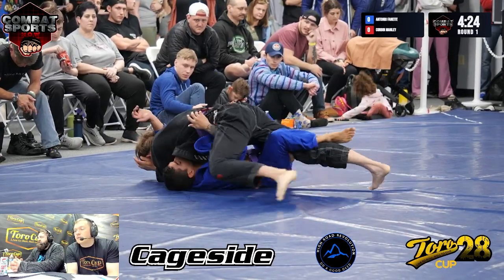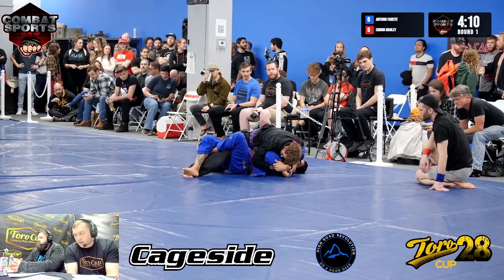Corbin Manley vs. Antonio Faneite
Toro Cup 28 (3/2/24)
Corbin Manley (Kamicuozzi MMA)
vs.
Antonio Faneite (G13 Brazilian Jiu Jitsu)